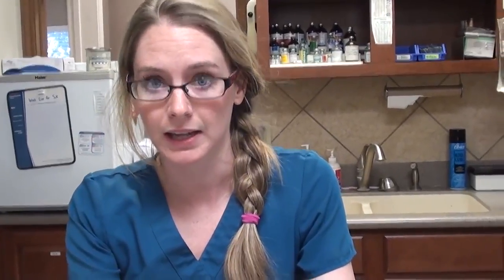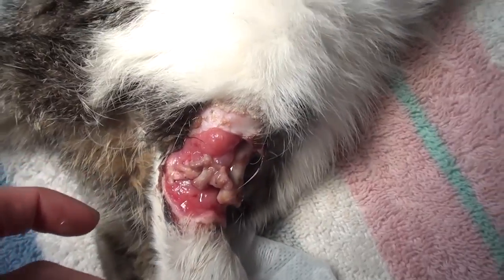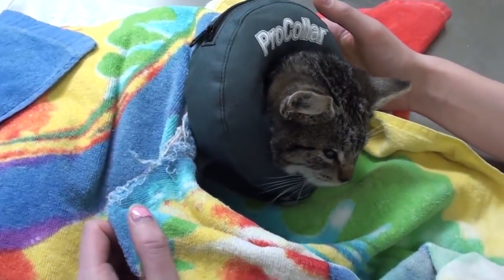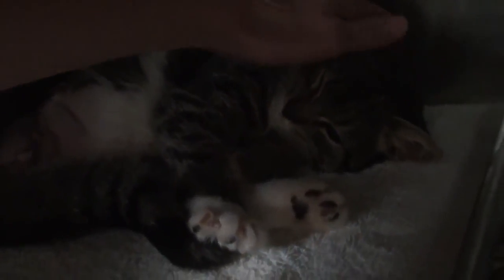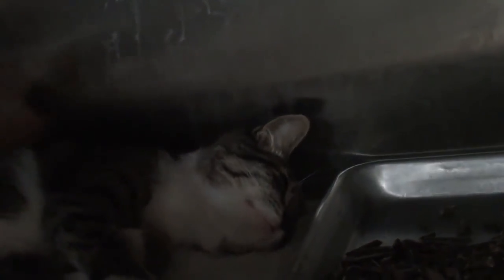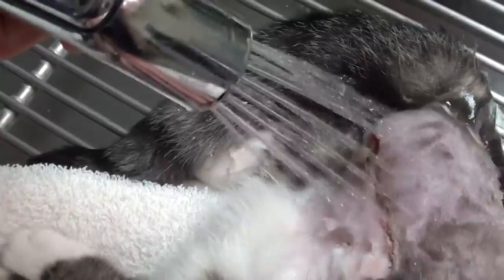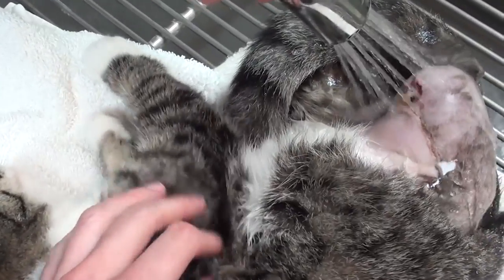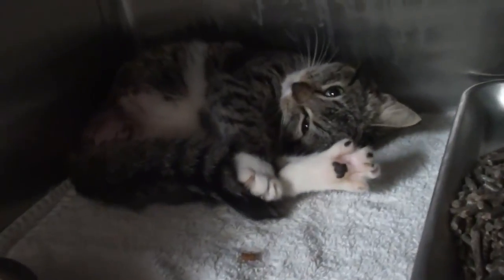Pitiful Kitten Needs Emergency Care